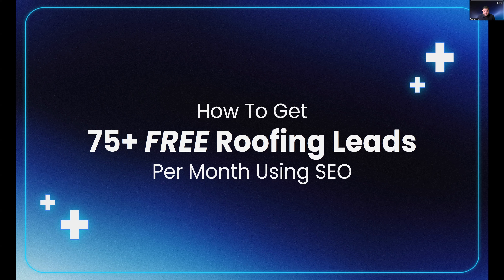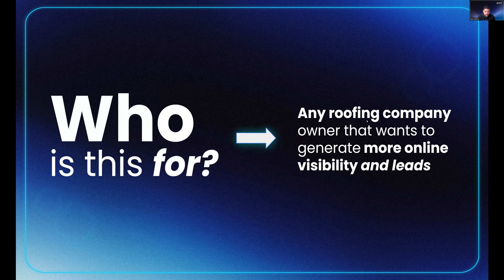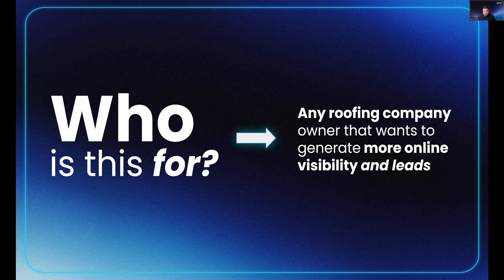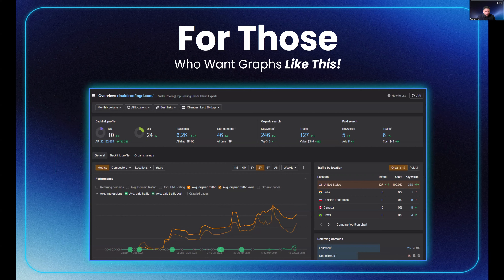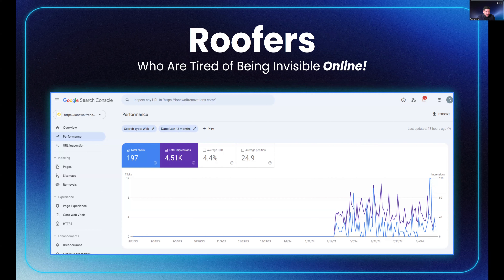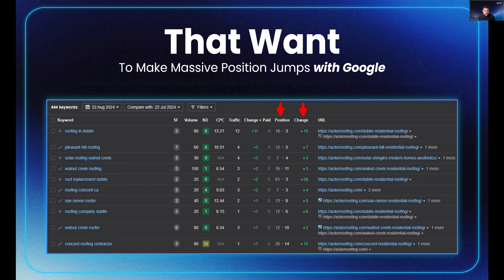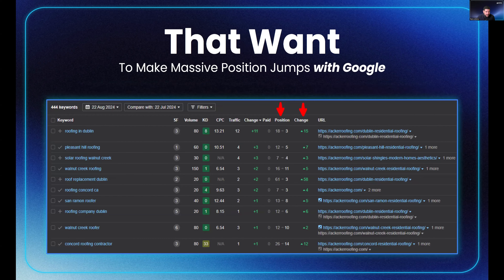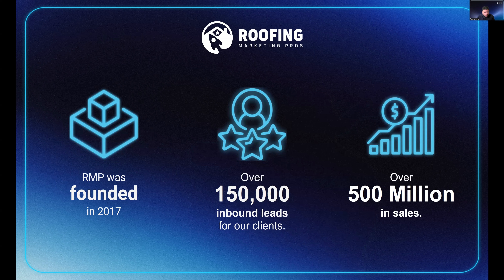How To Get 75+ FREE Roofing LeadsPer Month Using SEO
Discover the Secrets to Generating 75 Free Roofing Leads Per Month Using SEO!

In this exclusive webinar, we dive deep into top roofing companies' strategies to dominate search results and generate leads without paying a penny. From optimizing your Google Business Profile to leveraging local SEO tactics, we'll show you how to take your online presence from invisible to unstoppable step-by-step!

Here’s what you’ll learn:

-How to rank your roofing company at the top of Google search results
-Proven SEO techniques to drive consistent free leads month after month
-The importance of building authority through customer reviews and optimized content
-Real case studies showing the exact results roofing companies have achieved using these strategies
💡 Whether you're struggling to get quality leads or want to scale your roofing business, this webinar is packed with actionable insights that will transform your marketing approach.